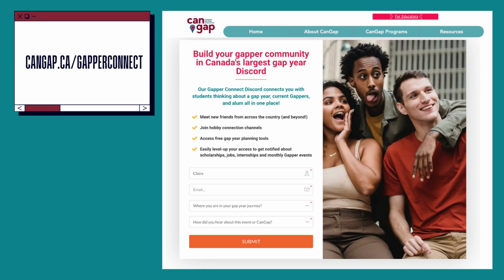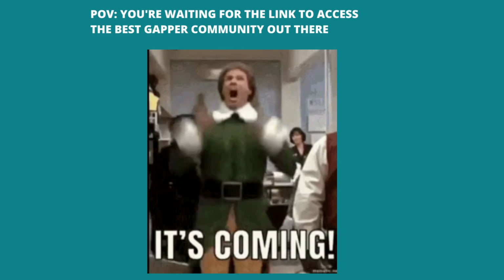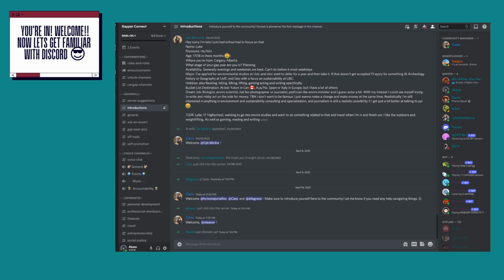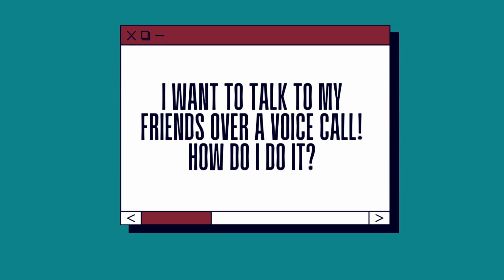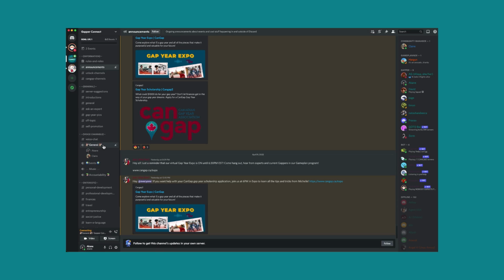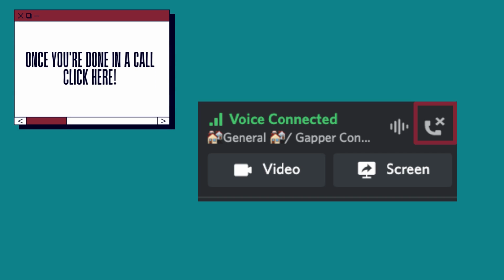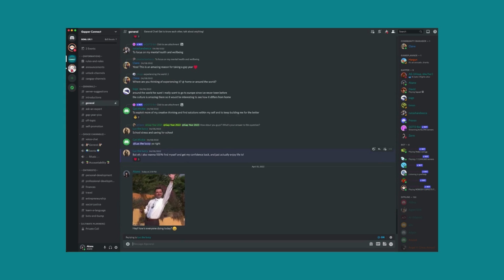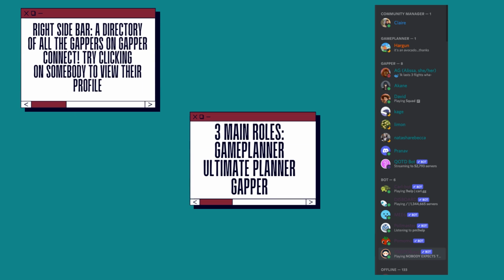How to access and use the CanGap Gapper Connect Discord with Discord Manager Claire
Welcome to our incredible (and growing!) virtual community of students, Gappers, alum and gap year experts! In this video, your Discord Manager Claire walks you through how to use the server, how to access our three tiers, and what to expect inside.

Not part of our community yet?

CanGap helps you decide on a gap year, access resources for your journey & connect with other Gappers!